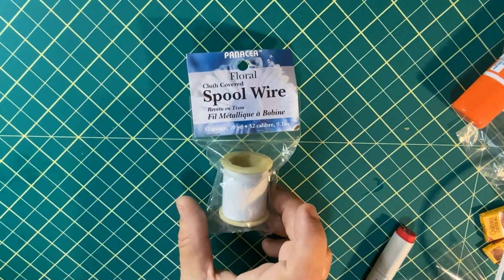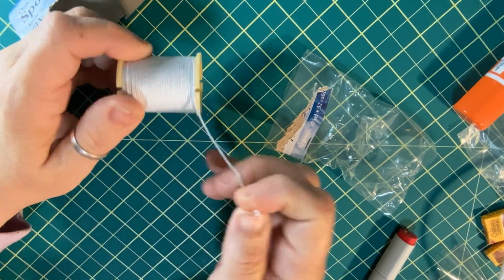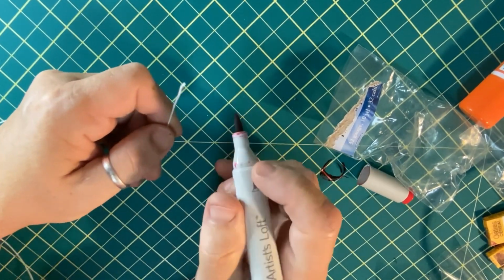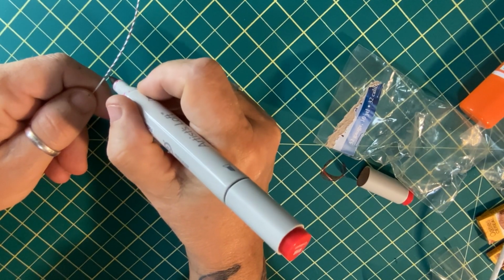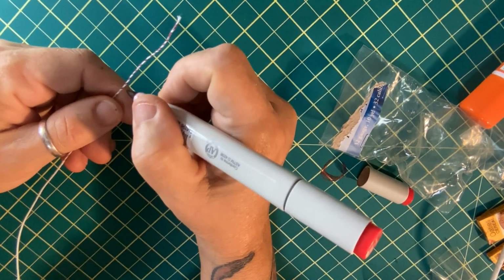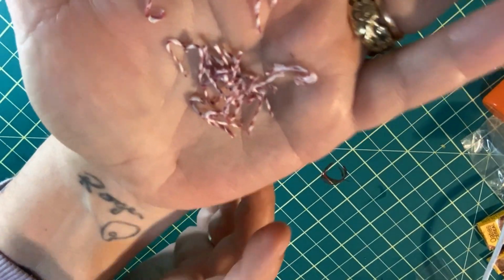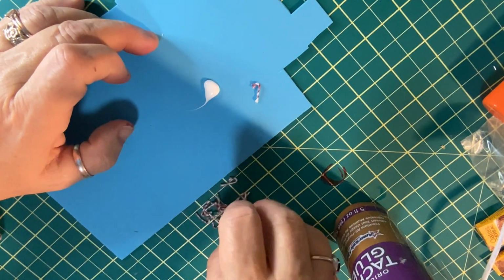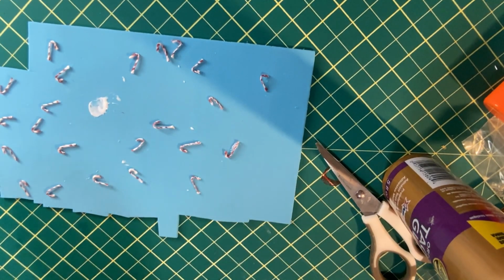Miniature Candy Canes & Huge Announcement!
Diy miniature candy canes and huge announcement!